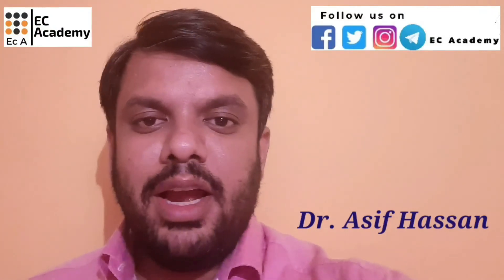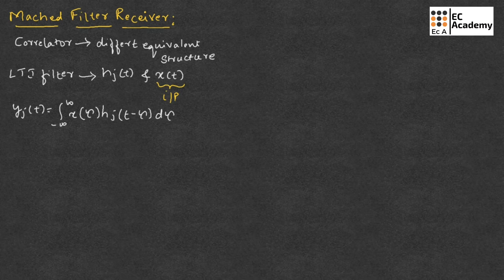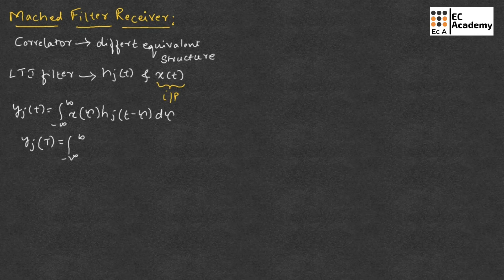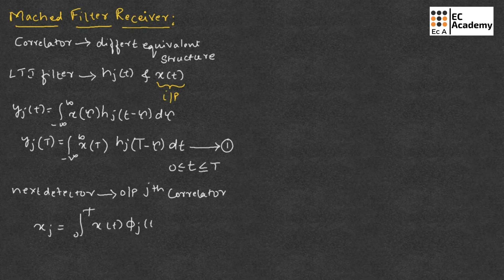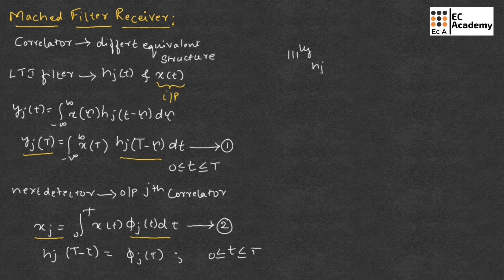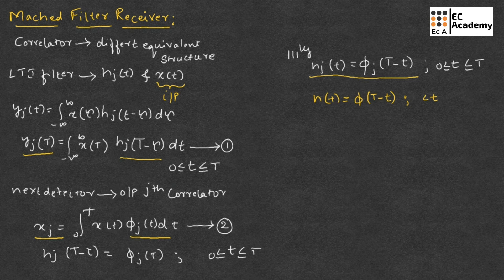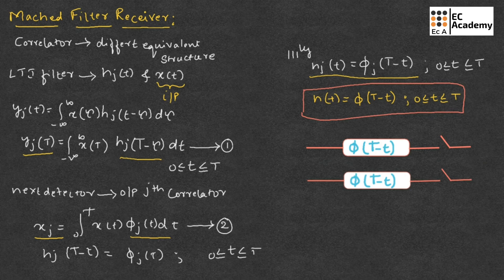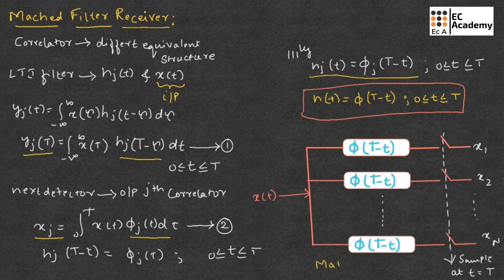DC#24 Matched Filter Receiver in digital communication || EC Academy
In this lecture, we will understand the  Matched Filter Receiver in digital communication.